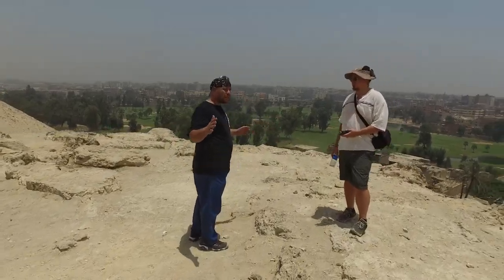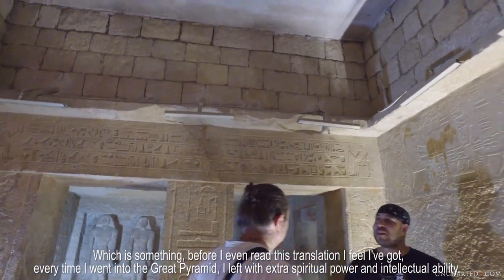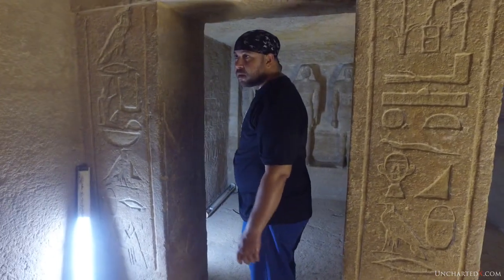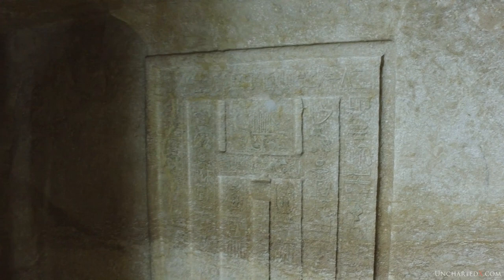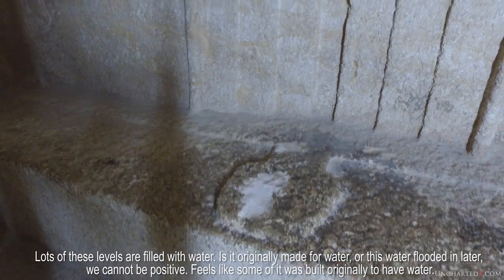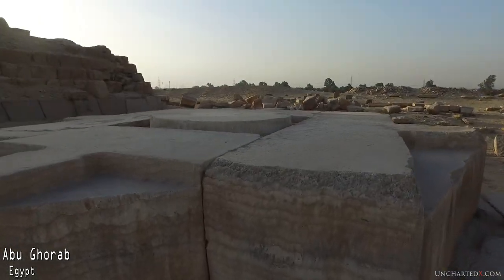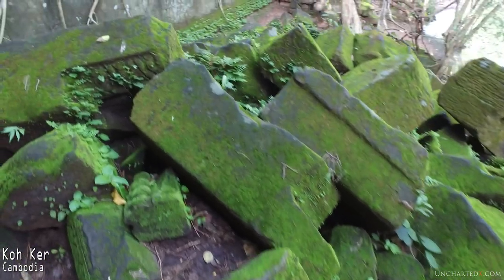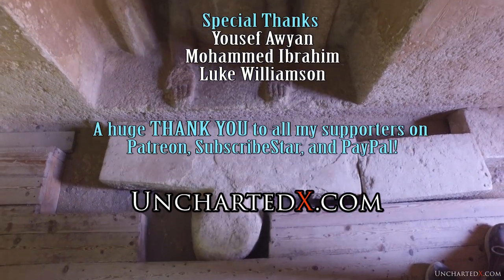Ancient High Technology in the Resonance Chambers of the Giza Plateau! (wear headphones!)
Exploring the evidence that the ancient subterranean chambers that are cut into the Giza Plateau are possibly far older than the Dynastic Egyptians, who likely inherited and re-used them as tombs during their civilization.

This chamber, known as the Tomb of Qar (thanks Doug Keenan in the comments!!) is remarkably resonant, and shares some very interesting characteristics with other resonant megalithic structures around the world. Worth wearing headphones to experience the full range of audio recorded in this remarkable underground chamber, and some other interesting recordings that I threw in :)

I explore this site with expert guides Yousef Awyan and Mohammed Ibrahim!